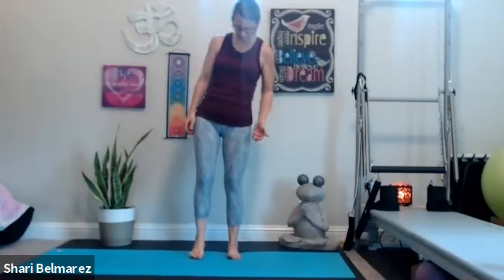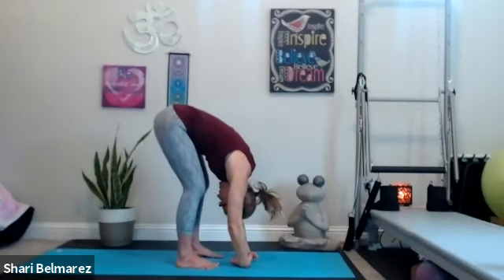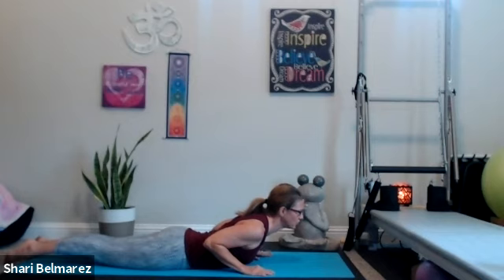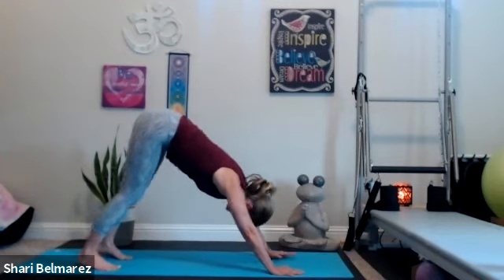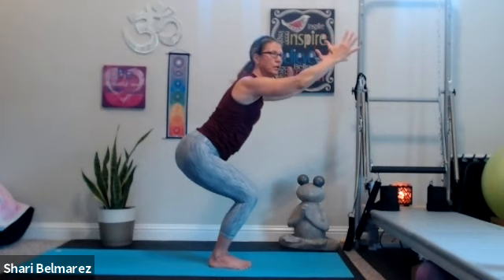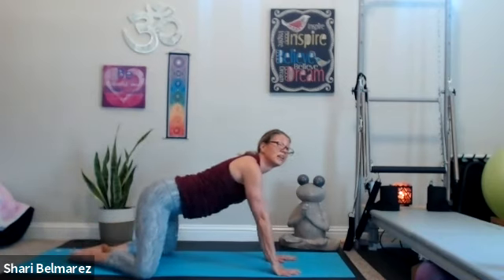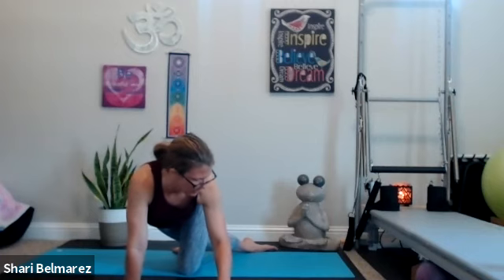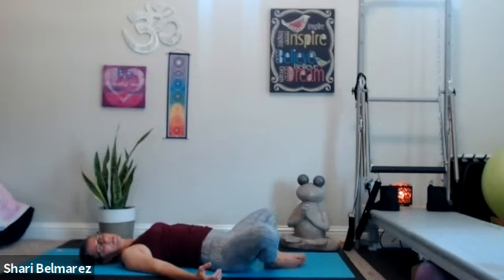VFit Studio Peace & Power - 6/22/2020